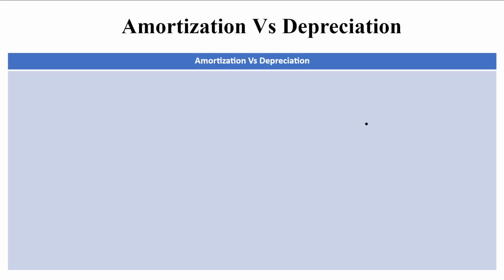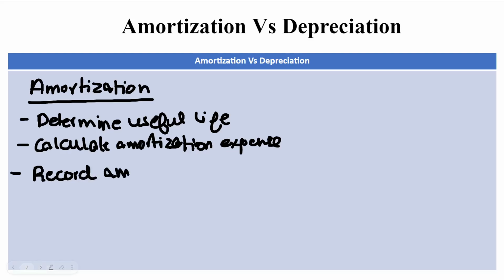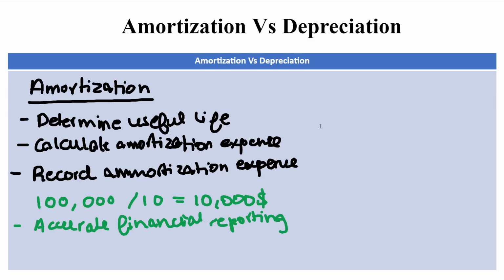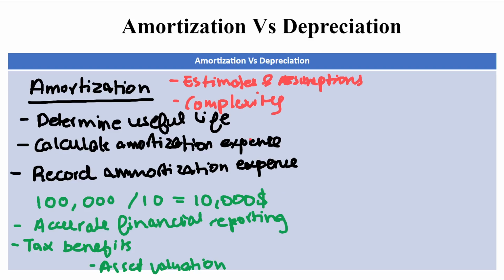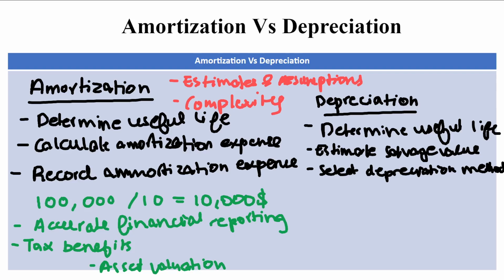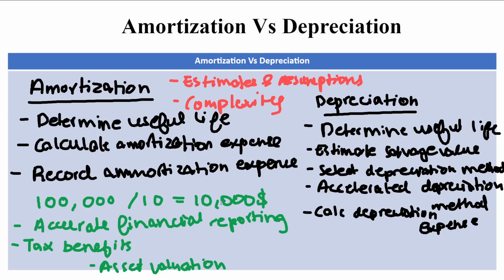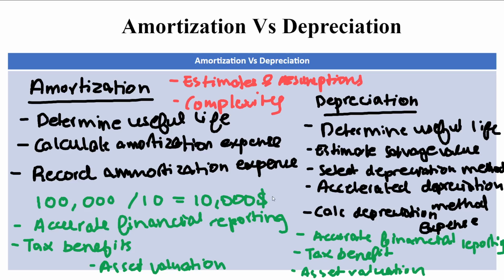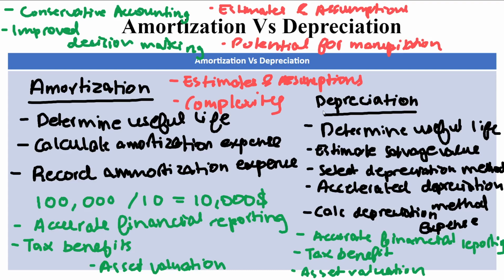Amortization VS Depreciation In Accounting ( Explained ) 2024